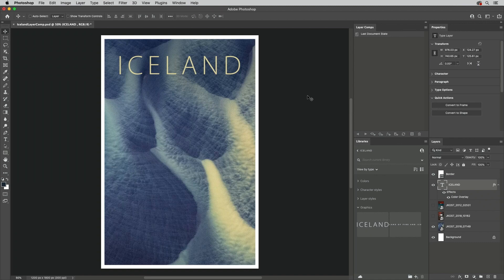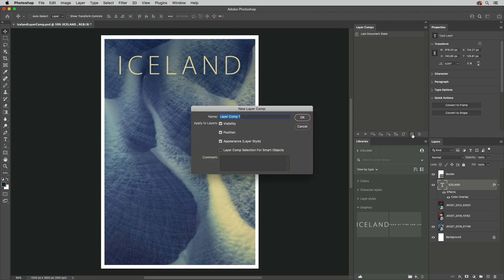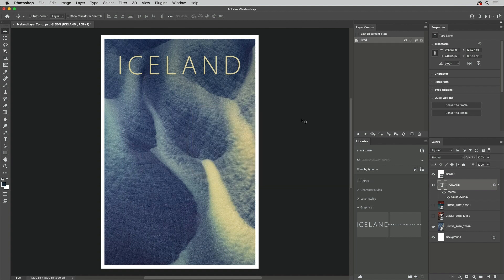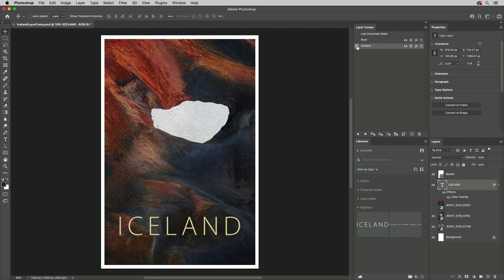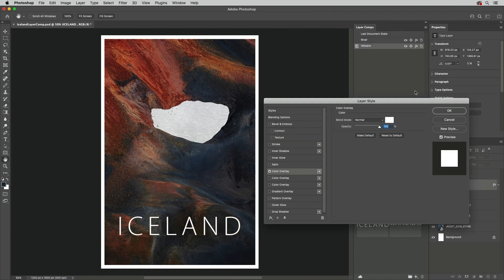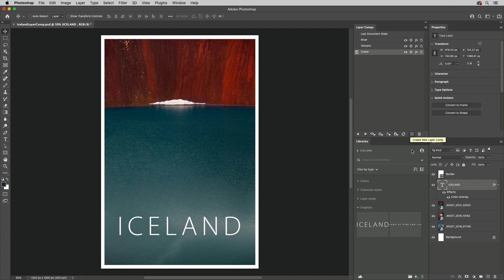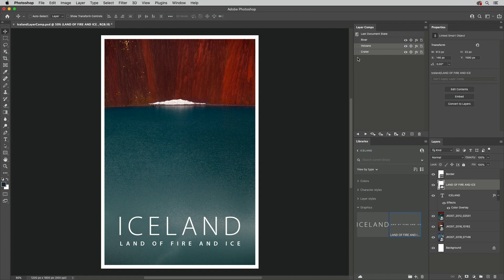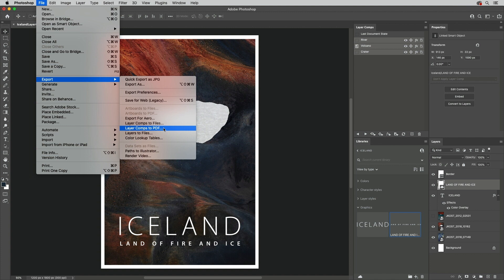How to Use Layer Comps to Make Layering Easy | Adobe Photoshop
3, 2, 1… Photoshop! In this tutorial, Adobe Evangelist, Julieanne Kost shares important tips for using and managing Layer Comps.